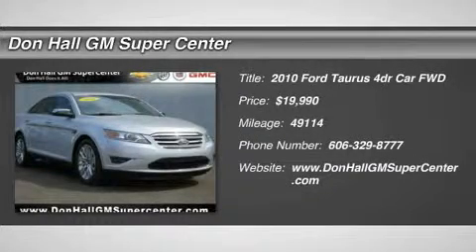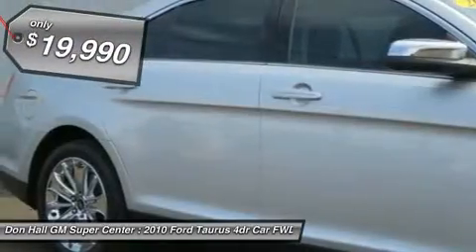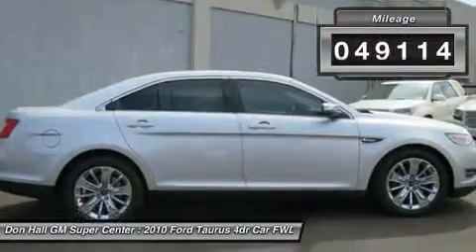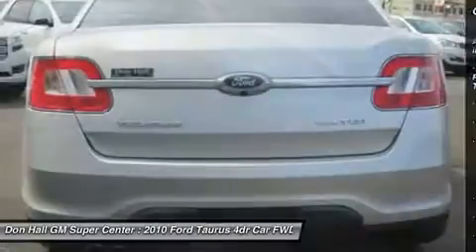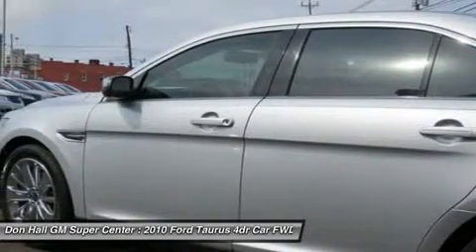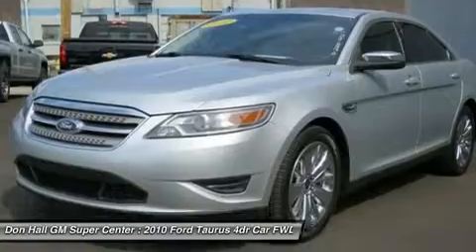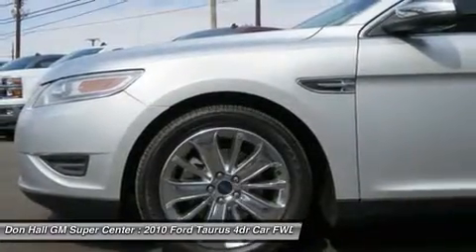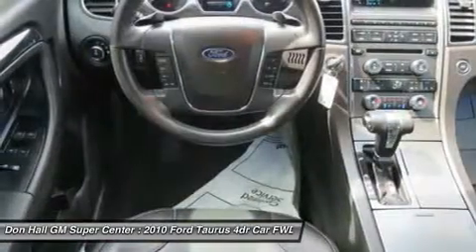2010 FORD TAURUS Ashland, KY 7-132A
2010 FORD TAURUS Ashland, KY
Stock# 7-132A

1800 Greenup Ave.

Rare find! Don Hall GM SuperCenter has for a limited time, a 2010 Ford Taurus Limited. This stylish sedan has spacious gray leather interior heated seats, and many inside perks! This spring you can enjoy the moonroof complimented by tinted windows, and 19 inch chrome wheels. The carfax states a clean title and a local trade in. Fully loaded and ready to go price a real bargain. Enjoy the space inside of this reliable car as you travel with your family in quality and confidence. We'll do our best to give you a great deal and make your process easy!

Buy with confidence! Every one of our vehicles pass an extensive inspection process and a full disclosure Carfax. All vehicles either receive the balance of the factory warranty or a 90 day 3k mile powertrain warranty if 10 years or newer and under 100k miles. Don Hall GM SuperCenter has been proudly serving the tri state area for over 80 years. Internet sale price, selection and service: Don Hall GM SuperCenter customers know we only offer the best of all three! Don Hall has it all!